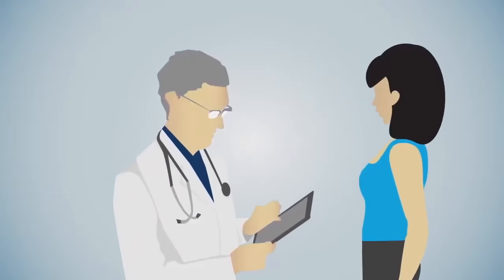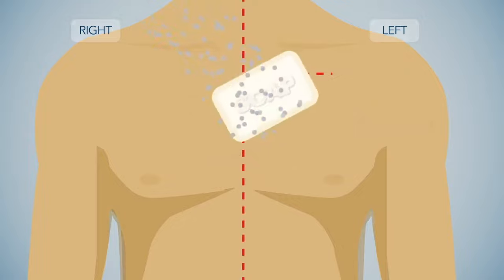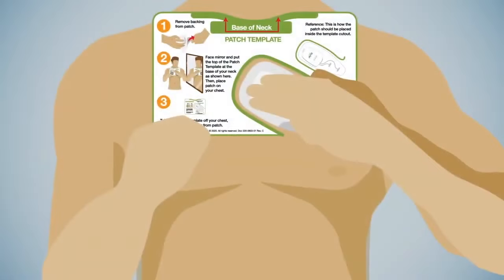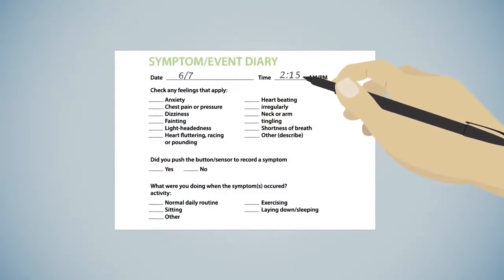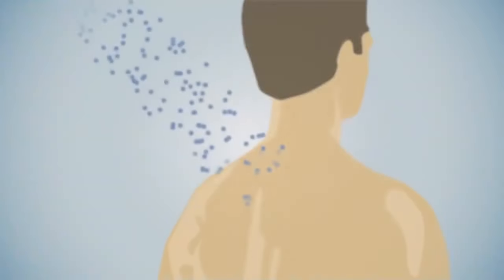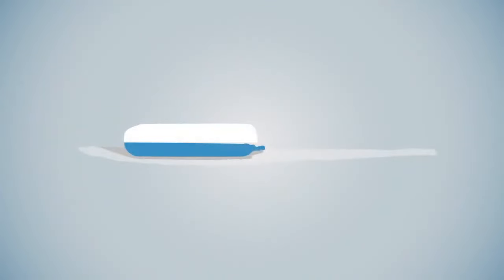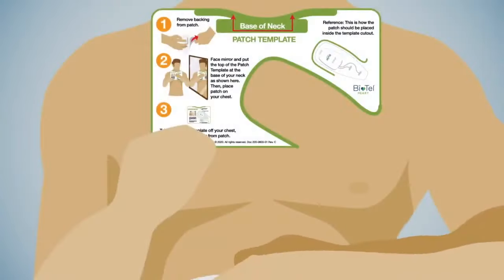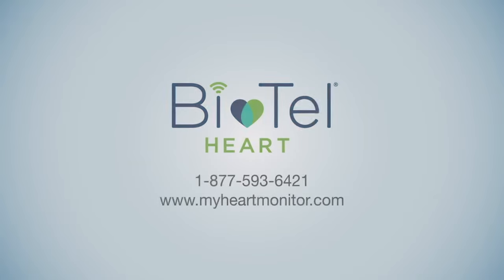ePatch Patient Education Video